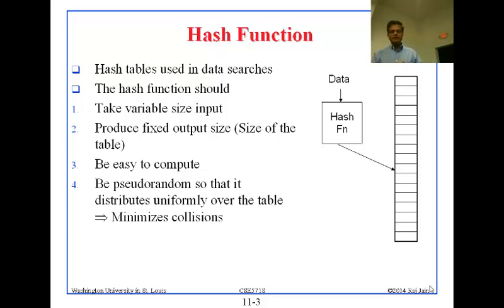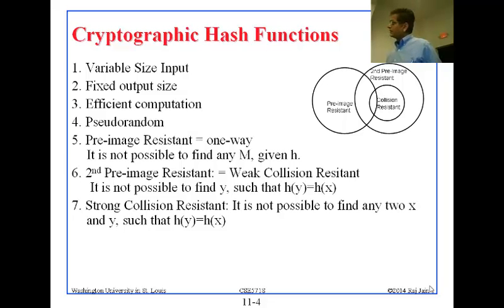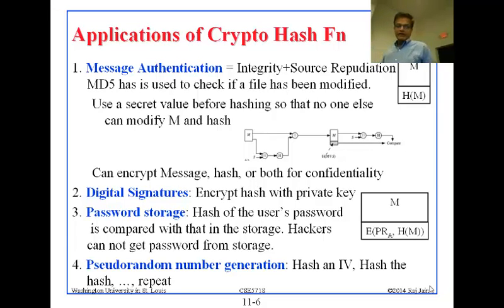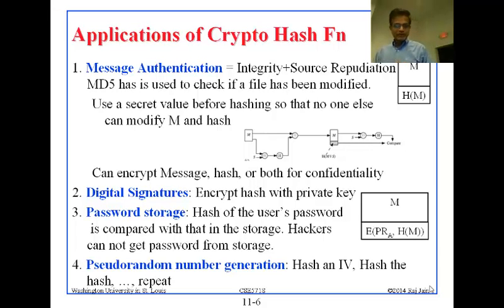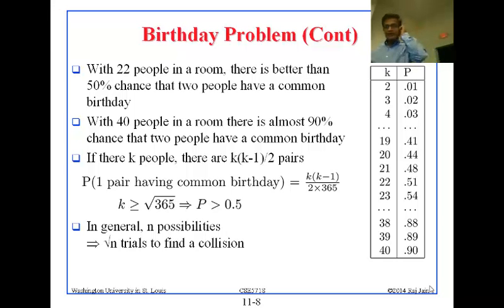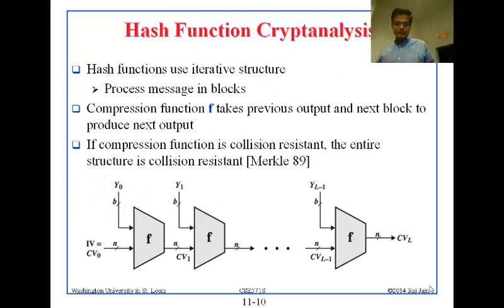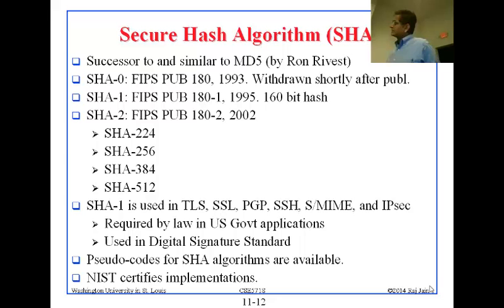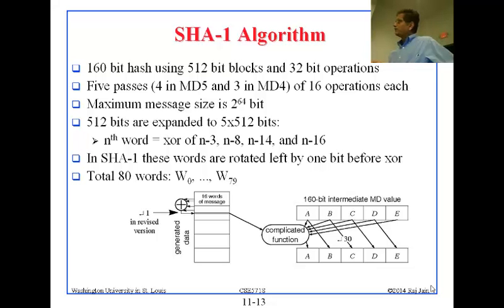l 11chf1 Crypto Hash Functions